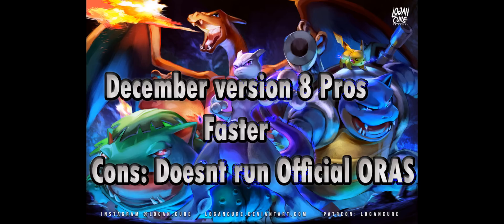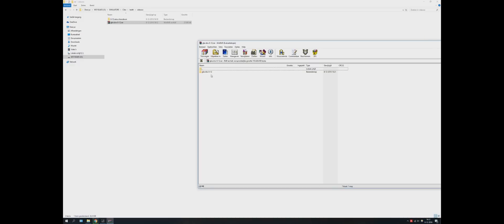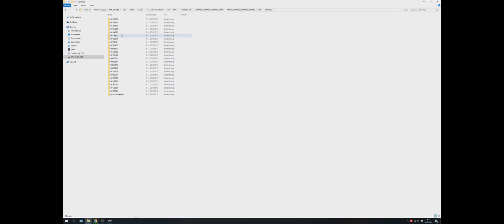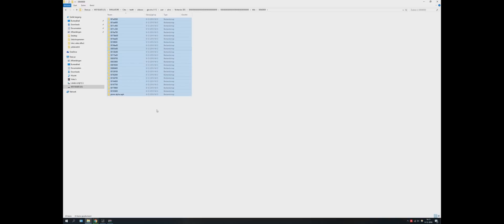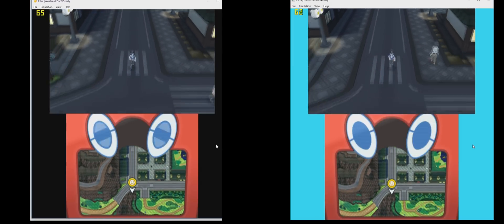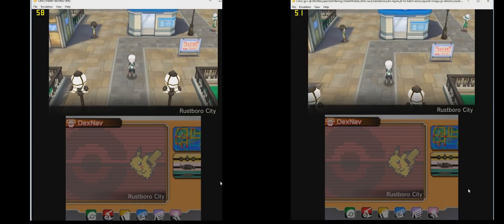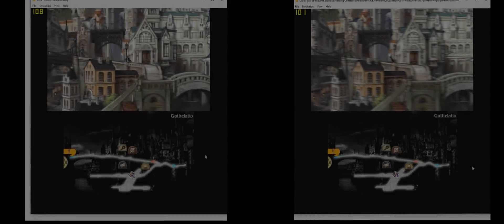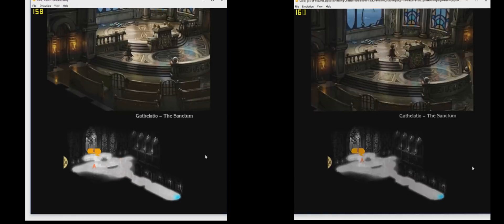Fastest Citra 3DS Emulator: Version 8 December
*UPDATE* Showdown version 8-12 Miniupdate v2 (compiled by drhojan)]
Despite what I said in the video, the miniupdate makes Official ORAS and controller now POSSIBLE! :

For game/rom download info private message me.

How to download and install Citra 3ds emulator
How to download roms and play them on citra
Get Citra to work on computer
3DS emulator for pc
Download 3DS emulator on pc
How to download Citra emulator
How to get Citra 3ds emulator at full speed
Citra full speed
How to play pokemon games on citra 3ds emulator
How to improve speed and fps in Citra
Pokemon X & Y on citra 3ds emulator
Citra CPU JIT 3ds emulator build
Pokemon Omega Ruby & Alpha Sapphire on citra 3ds emulator
Citra Emulator Pokemon
Pokemon sun and moon citra 3ds emulator
fastest citra build to play pokemon sun and moon full speed 60fps
Pokemon sun and moon on pc fastest emulator
pokemon moon fix crash freeze intro
How to play Official Alpha Sapphire on your PC
play Alpha Sapphire on your PC